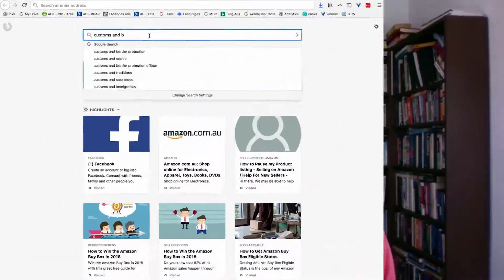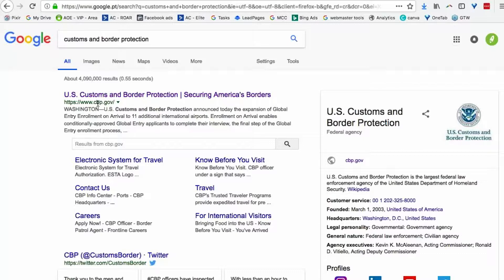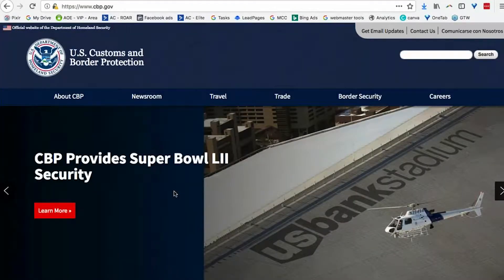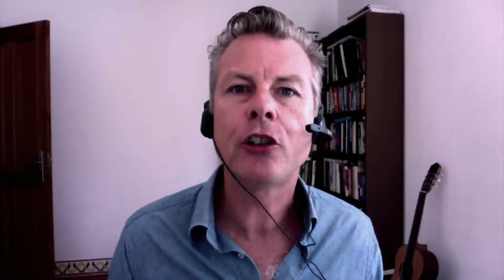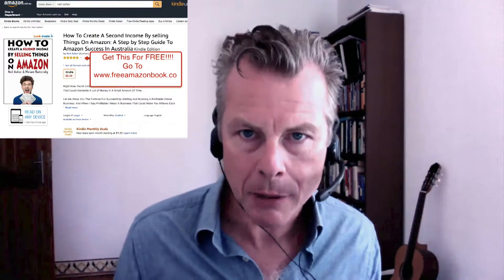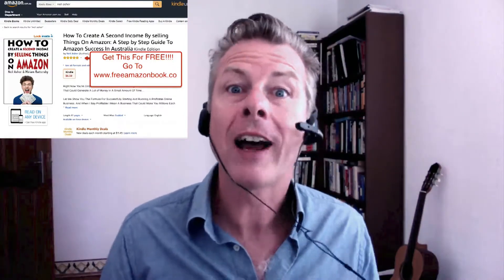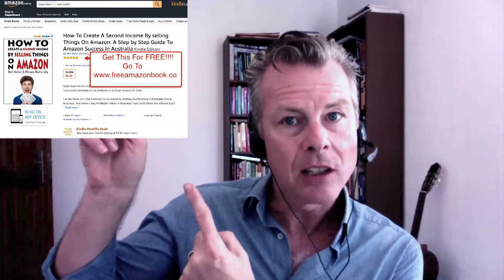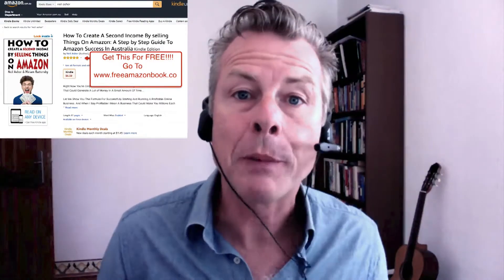WHAT INFORMATION DO I NEED TO ENSURE IS ON THE PACKAGING TO CLEAR US CUSTOMS